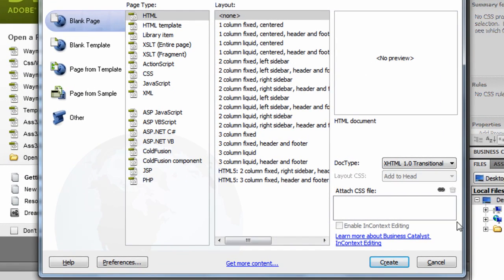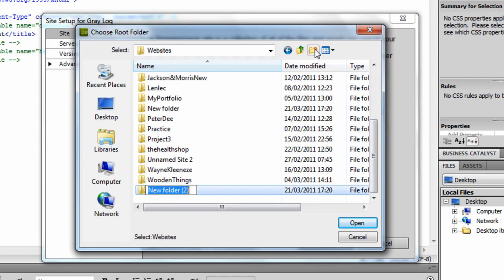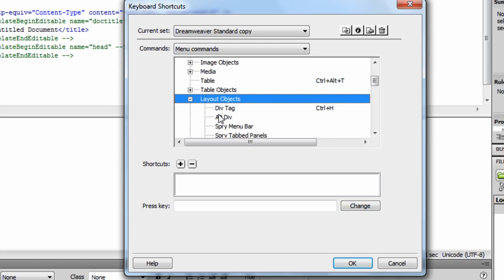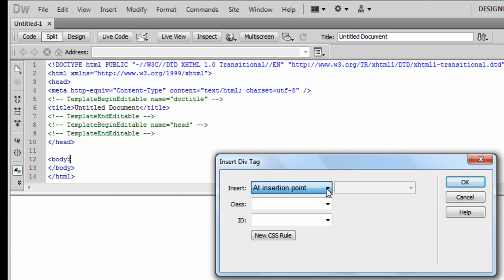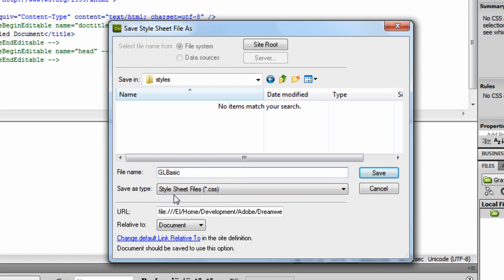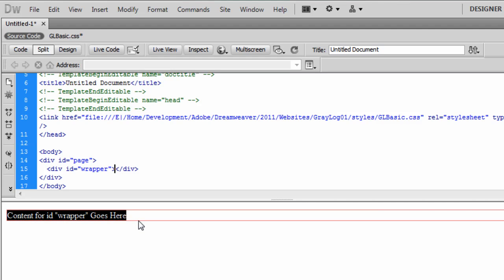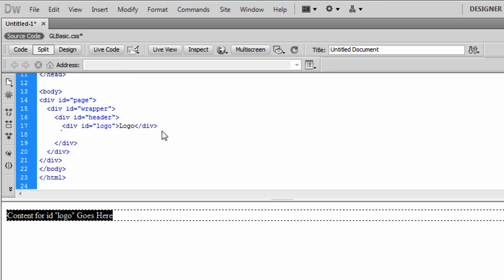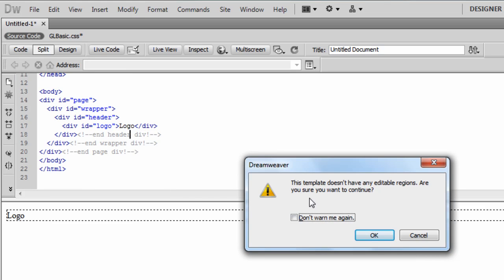Creating my own website from start to finish, Photoshop & Dreamweaver. Part - 1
In this tutorial series you will learn how to creat a simple website in Dreamwever also learn how to create and crop a gradient.